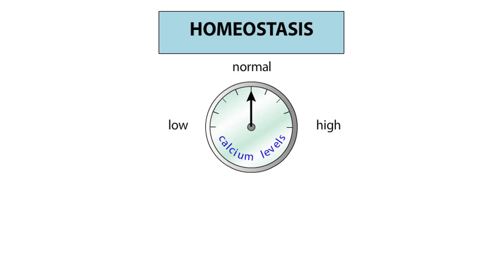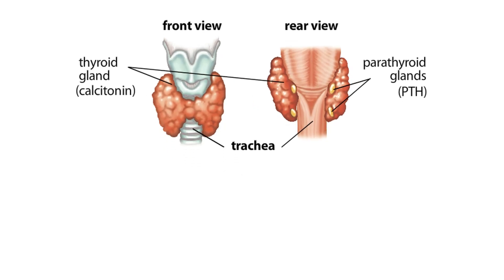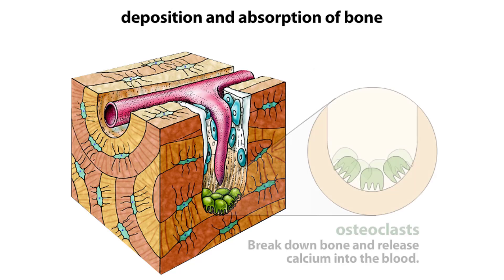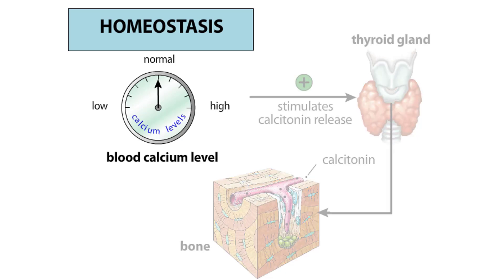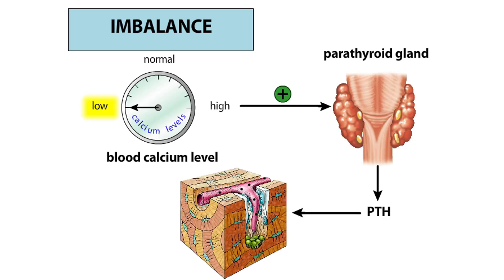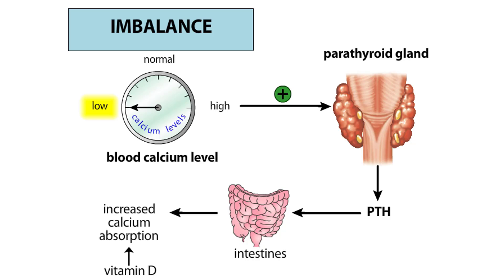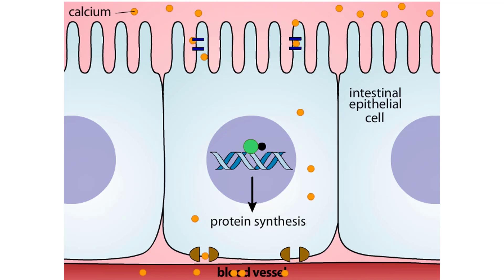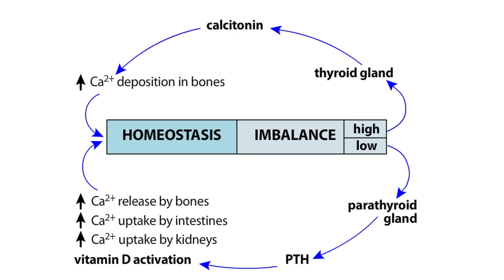Hormonal Regulation of Calcium Animation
Calcium levels in the blood are regulated by three hormones: calcitonin,
parathyroid hormone (PTH), and vitamin D. When calcium levels rise, the hormone calcitonin acts to reduce blood calcium. When calcium levels are too low, PTH and vitamin D act synergistically to increase blood calcium.

The thyroid gland, which sits atop the trachea, produces the hormone calcitonin, while the parathyroid glands, located on the back of the thyroid, produce parathyroid hormone. Calcitonin and PTH maintain calcium homeostasis by controlling the deposition and absorption of bone, the excretion of calcium by the kidneys, and the absorption of calcium by the digestive tract.

Elevation of blood calcium levels triggers certain cells in the thyroid gland to release calcitonin into the blood stream. Calcitonin acts to lower the concentration of calcium in the blood through its effect on bone, where 99% of the body's calcium can be found.

Two cells in the bone act to regulate bone production and destruction. Osteoblasts take up circulating calcium and deposit new bone, whereas osteoclasts break down the bone and release calcium. Calcitonin decreases the activity of osteoclasts, and thereby shifts the balance of bone turnover to favor deposition of bone and removal of calcium from the blood.

Calcitonin's ability to regulate bone formation and resorption makes it an important regulator of calcium levels in many animals. However, it probably doesn't play a major role in humans, at least in adults. Indeed, if the thyroid gland is removed, the body is still able to regulate calcium levels in the blood.

In contrast to calcitonin, the PTH hormone exerts a broad influence on blood calcium levels. Calcium levels in the blood are sensed by receptors in the plasma membranes of the parathyroid cells. When these receptors are activated, they inhibit the synthesis and release of PTH. A fall in blood calcium levels removes this inhibition and triggers the synthesis and release of PTH.

Parathyroid hormone acts in a number of ways to increase blood calcium. Like calcitonin, PTH targets bone cells. PTH binds first to osteoblasts, causing them to release cytokines. The cytokines increase both the number and activity of osteoclasts, thereby enhancing bone turnover. Overall, there is a net loss of bone, and a rise in blood calcium levels.

PTH also conserves calcium by stimulating the kidneys to resorb it rather than losing it in the urine.

Finally, increased secretion of PTH causes the digestive tract to absorb more calcium from food, but this is an indirect effect dependent on vitamin D. In the kidney, PTH stimulates the conversion of vitamin D to an active form, and it is vitamin D that acts on the digestive tract to enhance absorption of dietary calcium.

The lipid soluble vitamin D enters epithelial cells in the intestines and combines with a cytoplasmic receptor, forming a transcription factor. In the digestive tract, this transcription factor acts to increase the synthesis of calcium pumps, calcium channels, and calcium- binding proteins, all of which promote the uptake of calcium.

In the kidneys, vitamin D acts with PTH to reduce calcium loss in the urine. The actions of vitamin D in bone are more complex. In the short term, vitamin D directly promotes bone turnover, liberating calcium into the blood. In the long term, however, elevated calcium levels promote the deposition of new bone, and the removal of calcium from the blood.

Vitamin D also acts on parathyroid cells to inhibit the transcription of the PTH gene, thus forming a negative feedback loop for the regulation of PTH. Overall the concentration of calcium in the blood is tightly regulated by the combined action of calcitonin, PTH, and vitamin D.

While calcitonin plays a significant role in calcium regulation in many animals, its importance in humans is not as clear. Even when the thyroid gland is removed, the human body is still able to regulate calcium levels in the blood. Parathyroid hormone (PTH) and vitamin D appear to be far more important in calcium regulation. These two hormones act on bone cells to regulate calcium resorption and deposition, and also act on the kidney and digestive system to promote calcium uptake and retention. While the action of vitamin D in the short term is to increase blood calcium levels, it also acts to promote bone deposition when the levels of calcium in the blood become elevated.